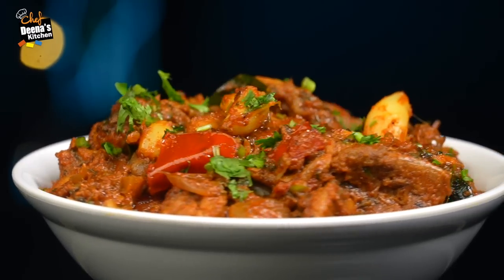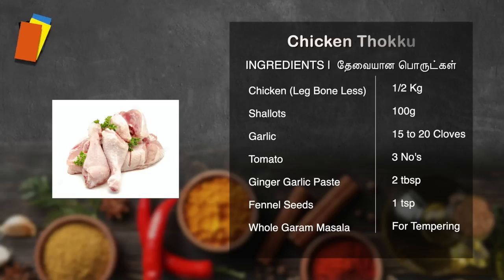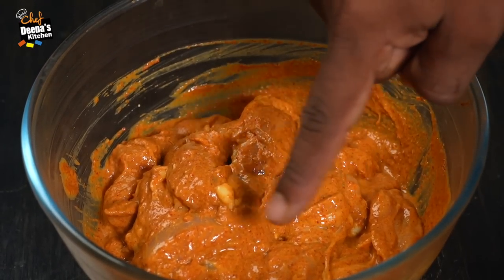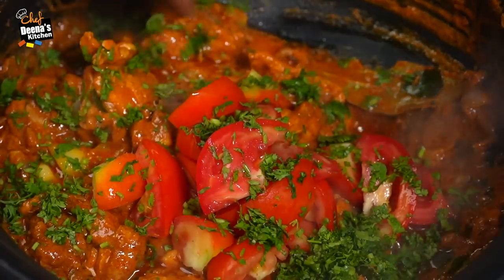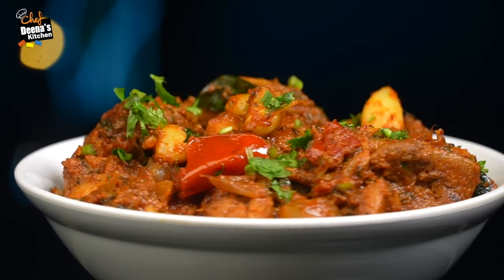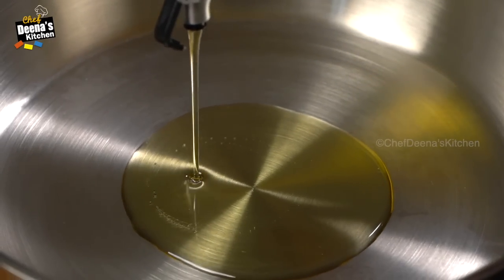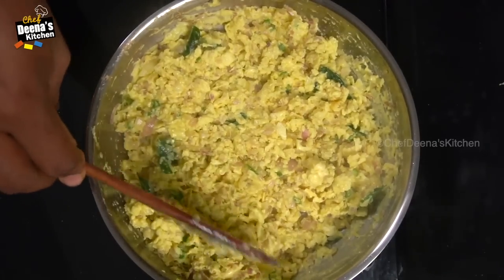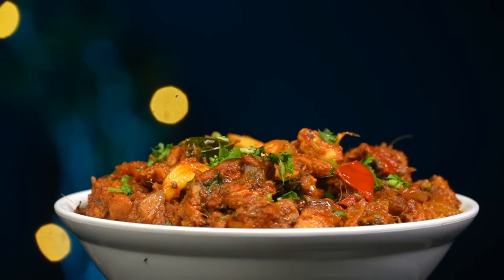Chicken Thokku & Mutta Podimas | CDK 929 | Chef Deena's Kitchen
Recipes from TN Food Tour

Product Links:

Deep Kadai

Fry Pan

Grill Pan

Deep Kadai

Fish Fry Pan

Grill Pan

Paniyaram Pan

Uthappam Maker

Chicken Thokku

Chicken (Leg Bone Less) - 1/2 Kg Shallots - 100g
Garlic -15 to 20 Cloves
Tomato - 3 No's
Whole Garam Masala - For Tempering Turmeric Powder - A Pinch
Kashmiri Chilli Powder - 2 tbsp Coriander Powder - 1 tbsp
Curry Leaves - Few Strings
Coriander Leaves - As Required
Curd - 200ml

Hello!!  My Name is chef Deena from the popular Adupangarai show in Jaya TV Viewers must have seen me in Zee Tamil shows as well.  My Culinary journey as a trainee to become an Executive Chef is incredible. My experience in the culinary field is for more than fifteen years and my USP is Indian cooking !! Apart from being a TV cookery host, my experience lies mainly with being employed in some of the major star hotels across the country especially the Marriott group.

     Chef Deena Cooks is my English Youtube Channel! Practical, simple recipes are my forte and using minimal easily available ingredients is my hallmark. Rudiments of cooking and baking are taught from scratch and any amateur cook can learn to make exciting dishes by watching my channel!  Also, Cooking traditional foods, Easy cooking Recipes, Healthy Snacks, Indian curries, gravies, Baking and Millions of other homemade treats.